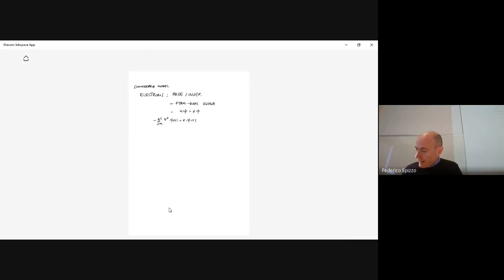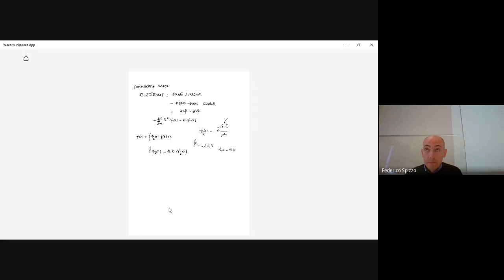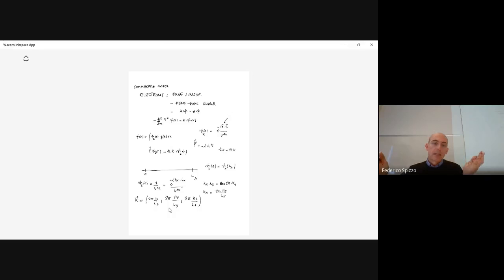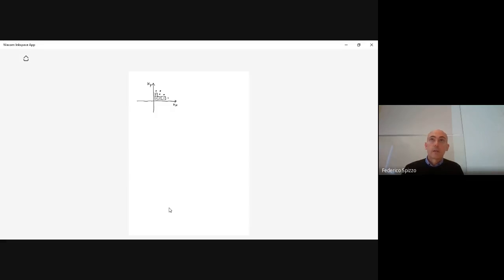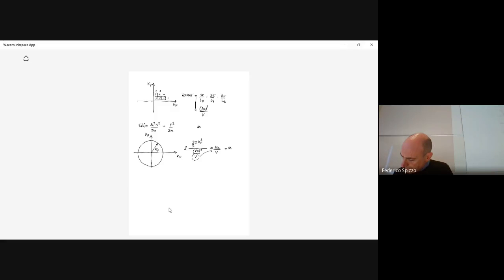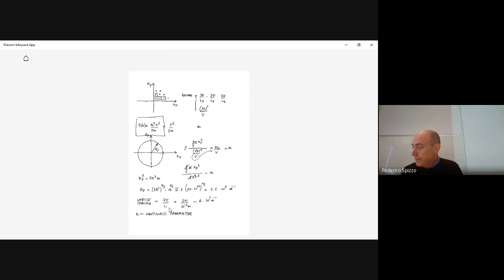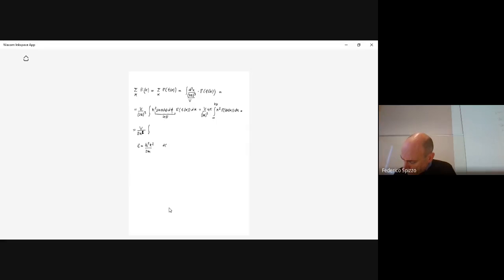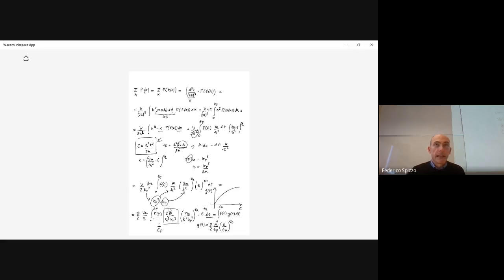Solid state Physics (05-10-2020) II Parte